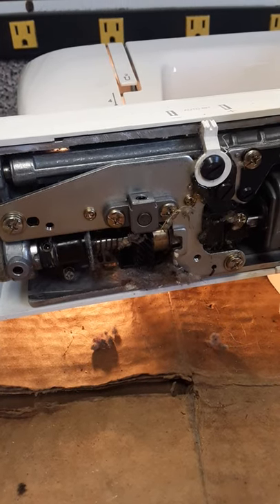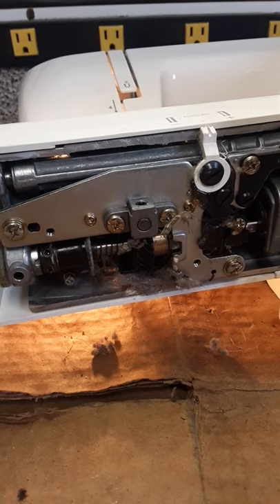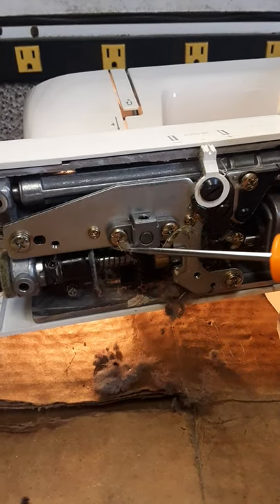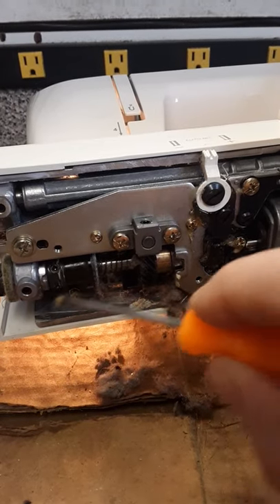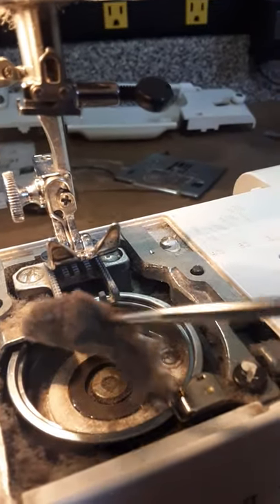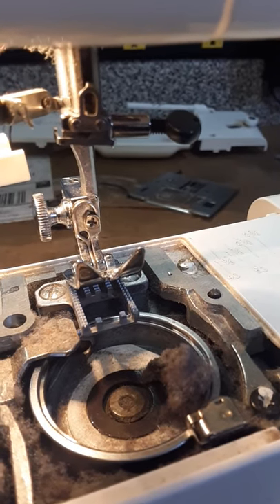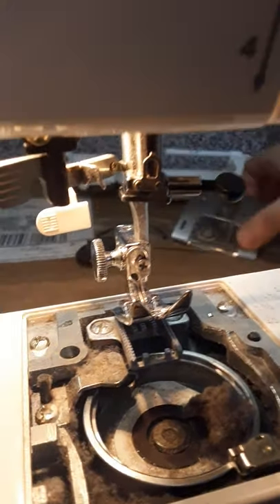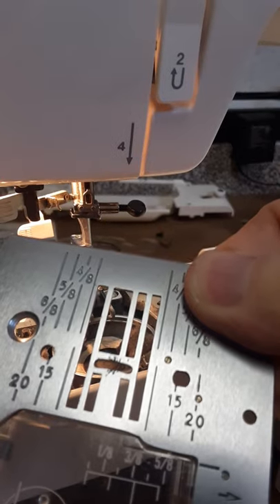Kenmore & Singer Sewing Machine Cleaning the Hook Gear & Hook Troubleshooting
Learn how to take care of your sewing machine.

Let me know what questions you have and I will answer them for you. Need a universal bobbin case. My eBay page has the parts you need You need sewing machine oil I also sell parts direct call

Pasty gear and lint filled hook, clean with solvent (be careful a gentle solvent that won't oxidize any painted surfaces).  Clean and remove debris from feed dogs.  Do not blow, used canned air.  Then lubricate with a thin film of sewing machine oil and then a very thin film of sewing machine lubricant.

Also, I feature luxury sewing machines featuring Euro design Pfaff sewing machines and the best vacuum cleaner on the market: a SEBO vacuum cleaner.  Also, Beverly Sewing & Vacuum features Austin Air Purifiers.  These products break to frugal approach of the big box stores selling mediocre product to the mass market..a bricks and mortar store that sells the best cleaning and sewing products on the planet.  I repair what I sell.